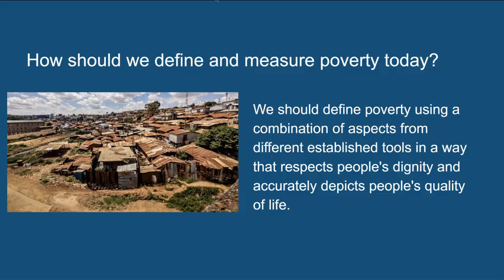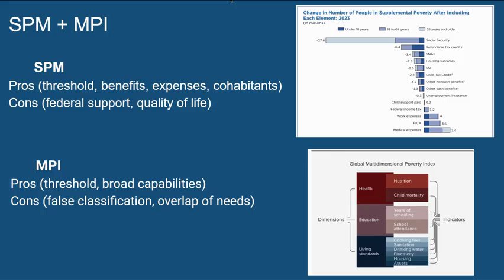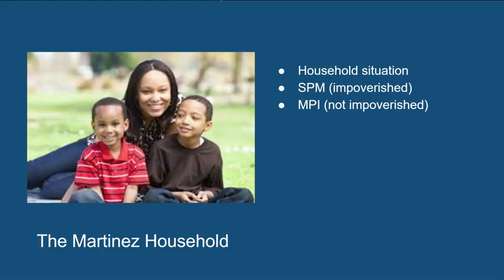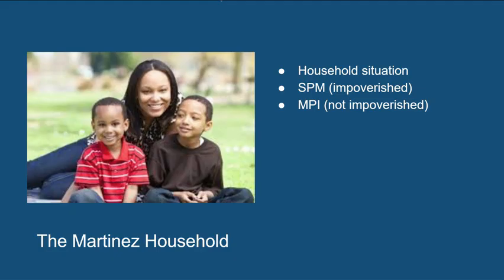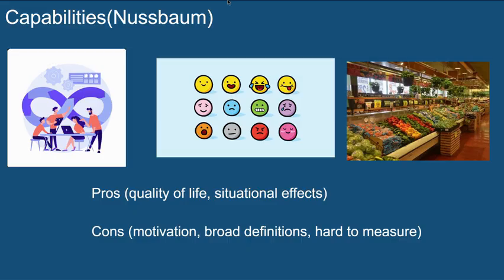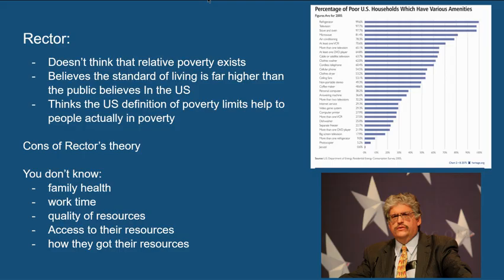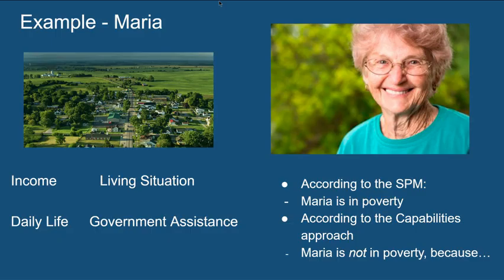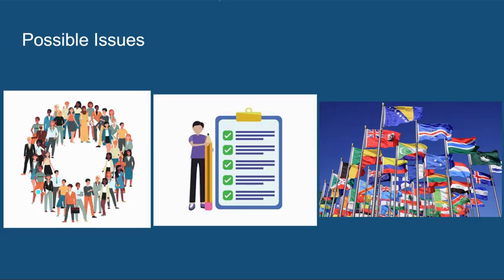Pov project revision